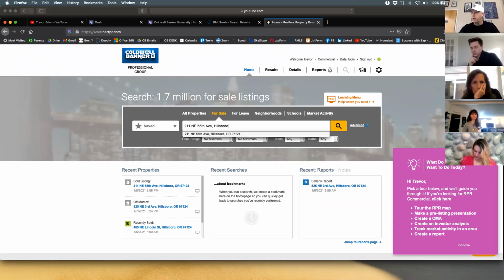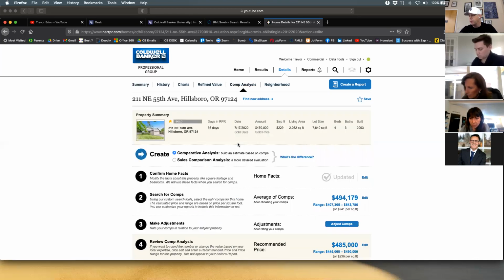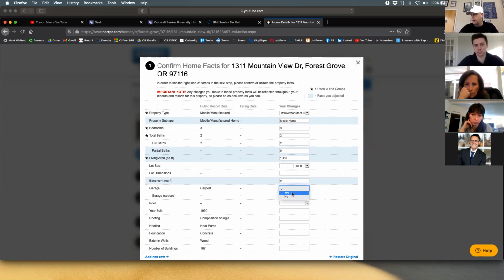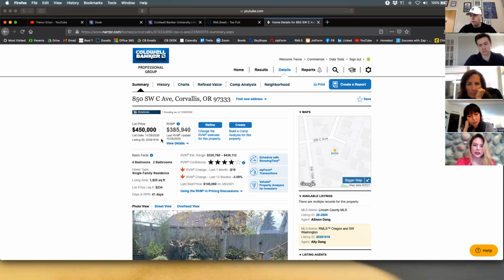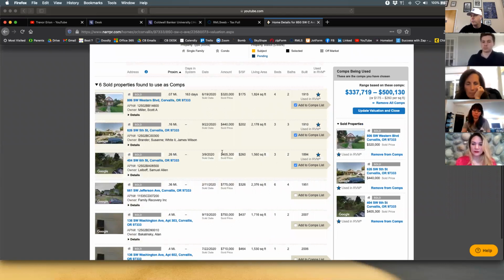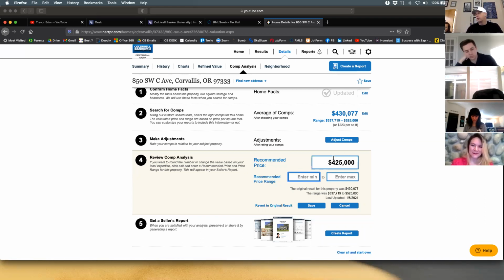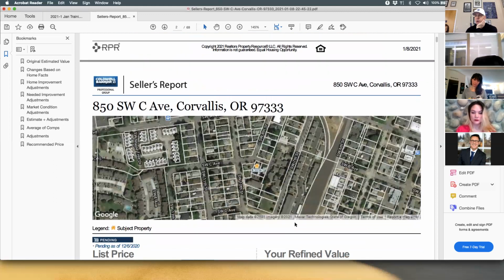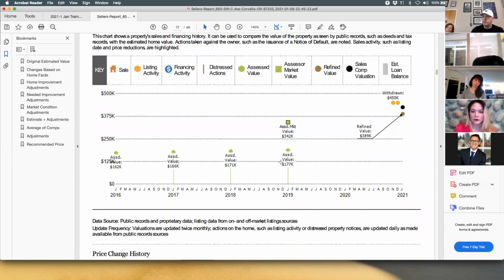Learning Series: Creating a CMA in RPR from LIVE session on 01/08/2021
Using RPR (Realtor Property Resource) we worked on pulling comparative properties into a CMA or "Seller Report" within this system.

RPR IS ON YOUTUBE: Another great resource on YouTube to help you with your CMA's or "Seller Reports"... and everything else that RPR has to offer, can be found at: by searching "NAR RPR" on Youtube

BEST RPR PLAYLIST: One of the most helpful Playlists on NAR RPR is called "Learning Series: RPR Residential"

We had some problems in pulling details on a couple addresses in doing CMA's.  This is not an uncommon problem when dealing with running comparable properties for a buyer or seller if the property is unique or rural.  It's our job as Realtors to educate our clients not only about the market value of their home, but also what is happening with the current real estate market.  These reports are extensive and helpful in doing just that.